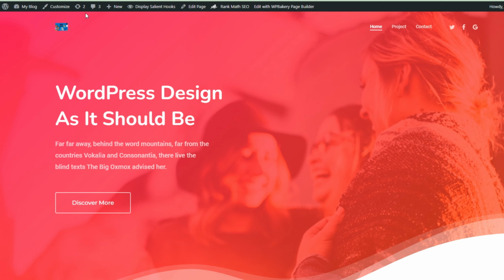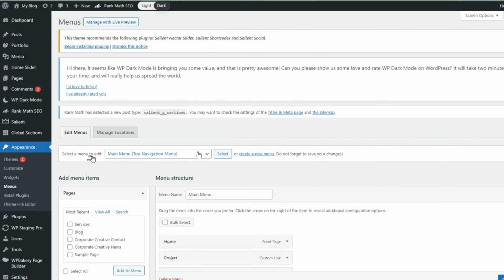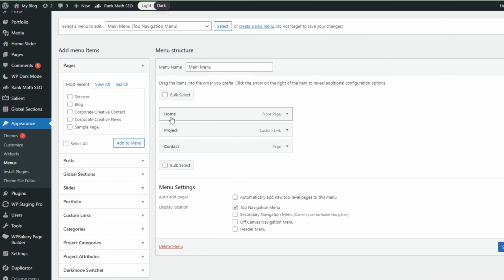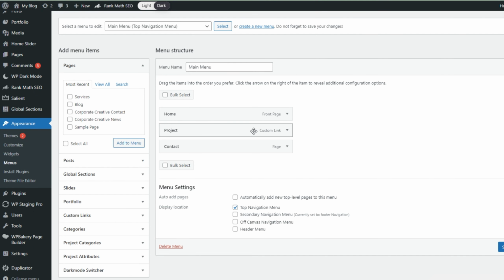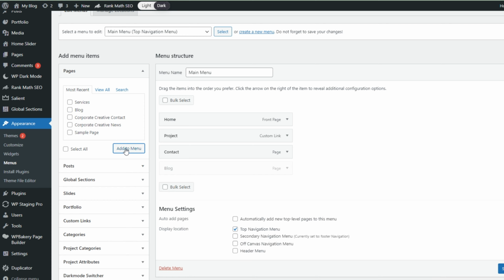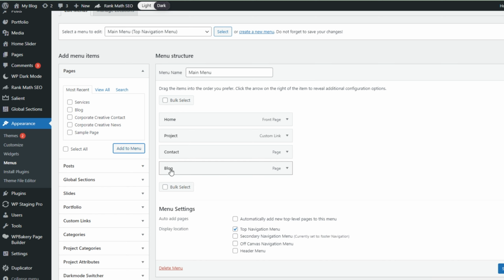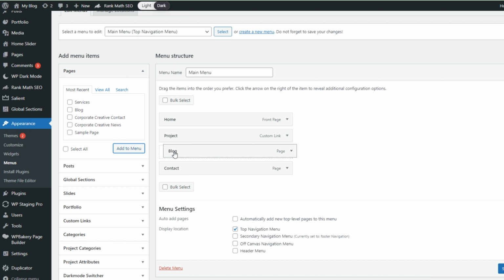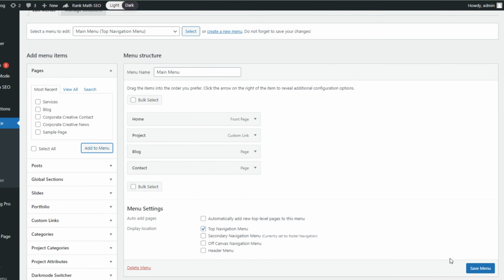How to Add a New Page to Your WordPress Menu - Include A Top Performing Page in Your Navigation Bar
Navigating WordPress menus shouldn't be a hassle! Join me in this tutorial where I walk you through adding a new page to your menu step by step. By the end, you'll have a menu that's user-friendly and helps visitors find your content easily.